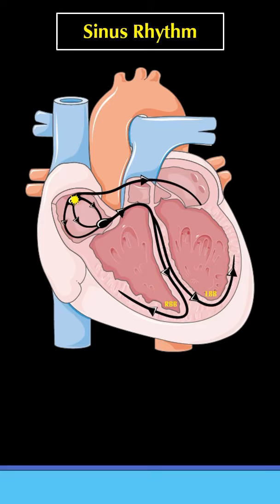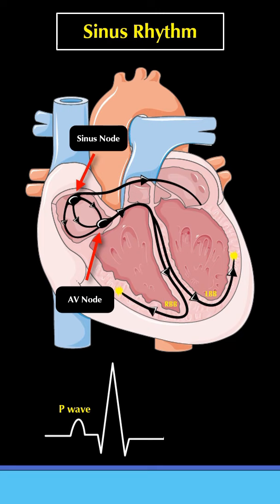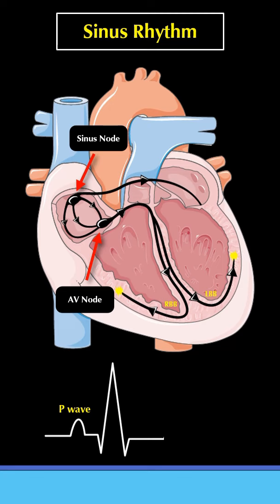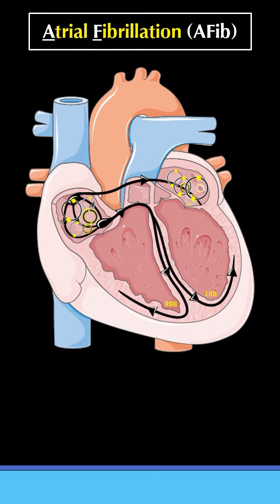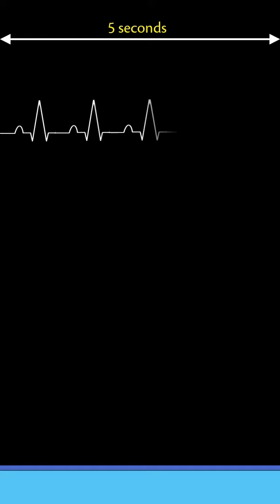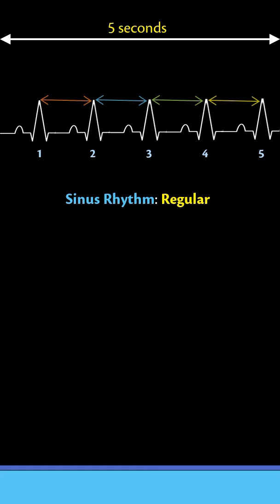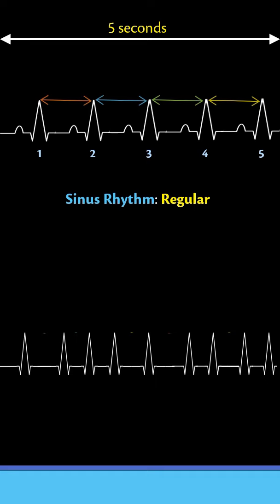What is Atrial Fibrillation (AF or AFib)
Atrial Fibrillation (AFib or AF) is the most common type of irregular heart rhythm, impacting millions of individuals globally.

Risk Factor: It significantly increases the risk of stroke, heart failure, and other heart-related complications. The risk of stroke is approximately five times higher for individuals with AFib.

Symptoms: AFib can cause symptoms like palpitations (feeling that the heart is racing, pounding, or fluttering), shortness of breath, fatigue, dizziness, or confusion. However, some people with AFib don't experience any symptoms at all.

Aging and AFib: The prevalence of AFib increases with age. It is more common in individuals over 60 years of age, and the risk continues to increase with each decade of life.

Treatment Options: AFib can often be managed through medications to control heart rate and rhythm and to prevent blood clots, thereby reducing the risk of stroke. In some cases, procedures such as cardioversion, catheter ablation, or surgery might be needed.

Lifestyle Impact: While AFib is a serious condition, it doesn't have to prevent individuals from leading active, healthy lives. With proper treatment and lifestyle modifications (such as maintaining a healthy weight, regular exercise, and moderation of alcohol intake), individuals with AFib can manage their condition effectively.